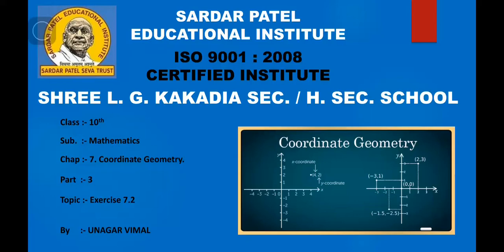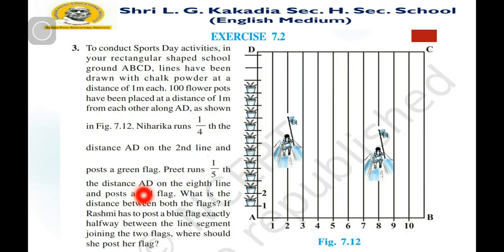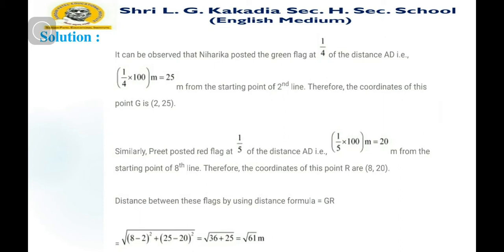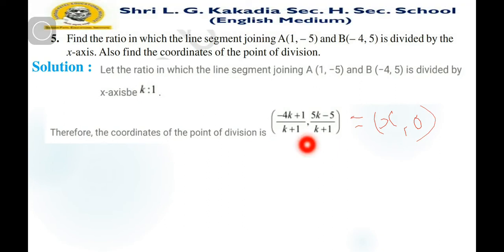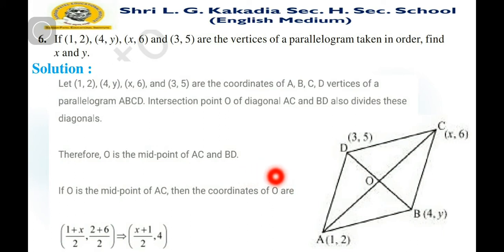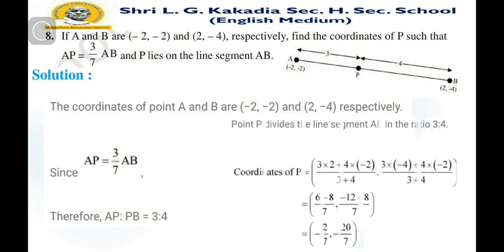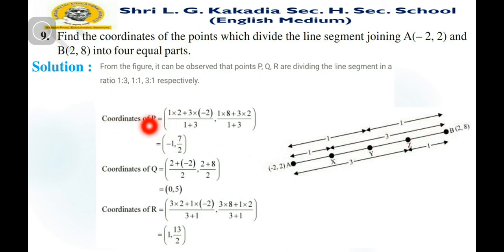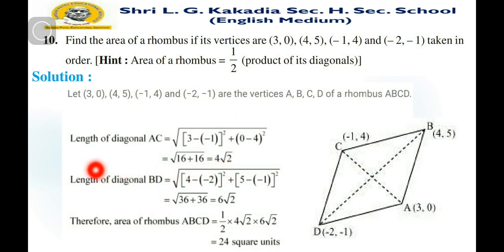STD 10TH | MATHS | CHAP 7 | COORDINATE GEOMETRY | PART 3 | EXERCISE 7.2